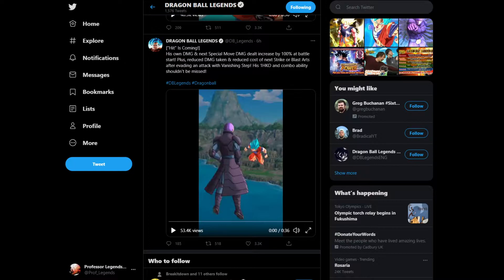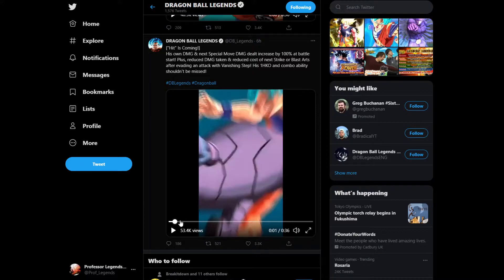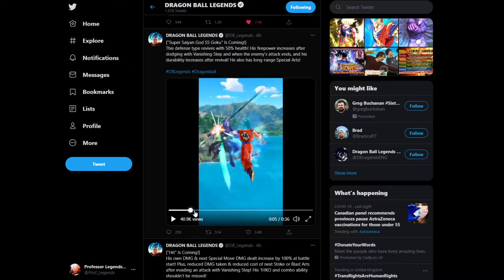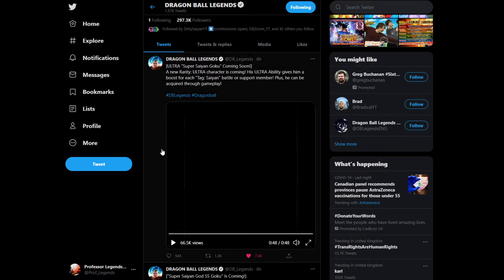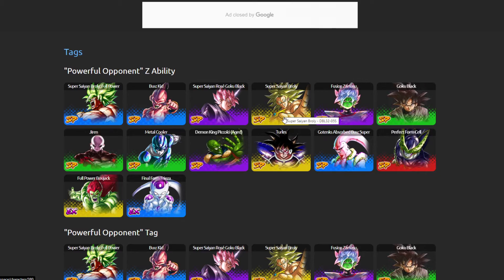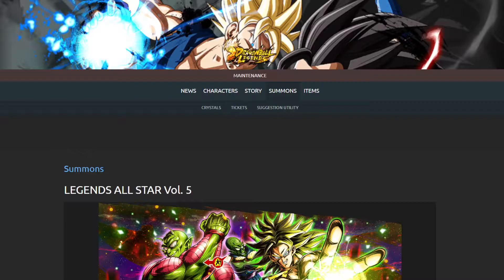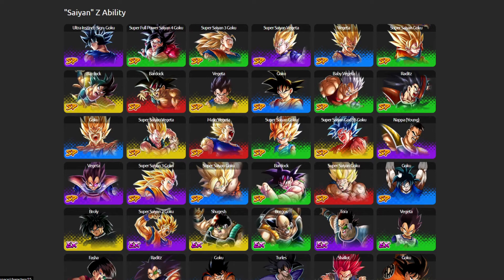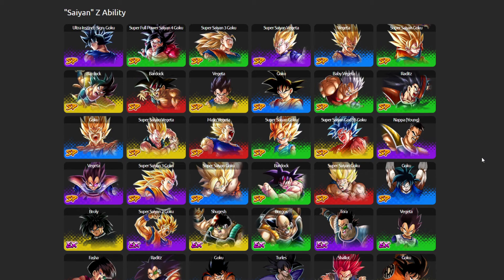TAKING A CLOSER LOOK AT REVIVAL SSB GOKU, HIT AND ULTRA SSJ GOKU | Dragon Ball Legends News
So with the new video and stuff that was released, we have 3 new units that are coming to the game and they are none other than a revival SSB Goku, a new Hit and an ULTRA rarity SSJ Goku!